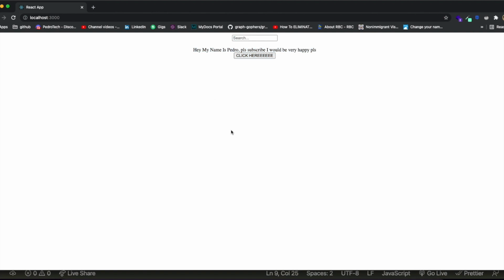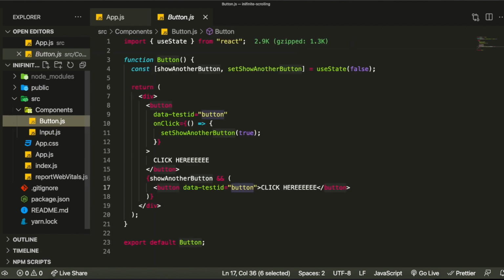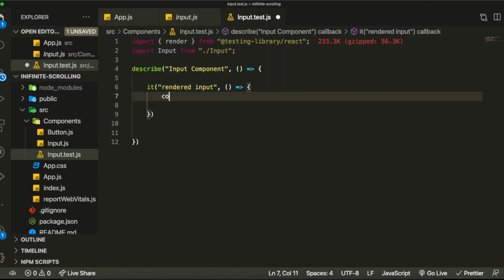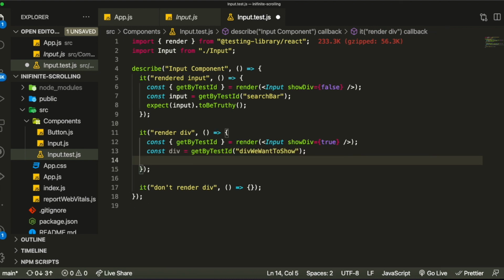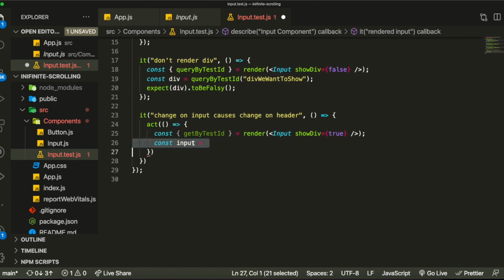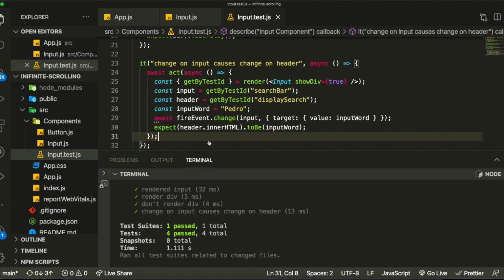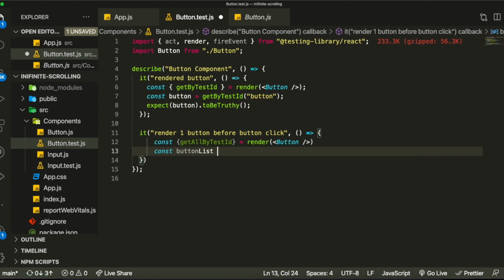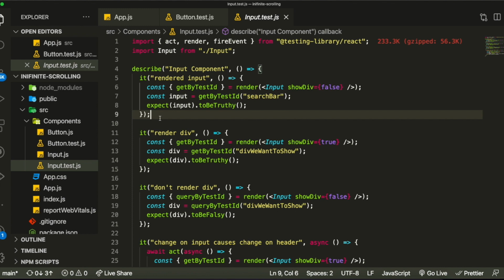How to Test In React - React Testing Library + Jest Tutorial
In this video I will teach you guys how test in react using the react testing library and jest. Testing is very important when building an application!